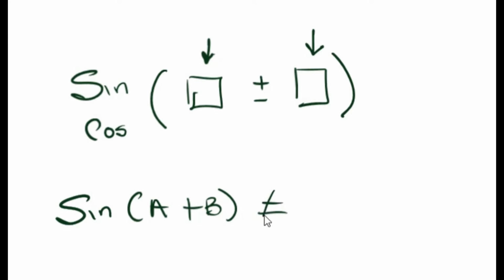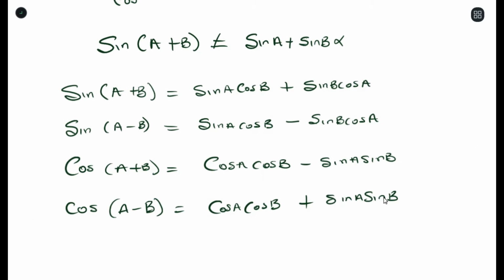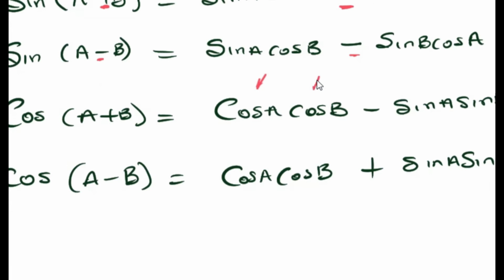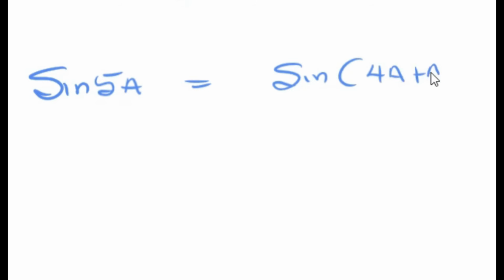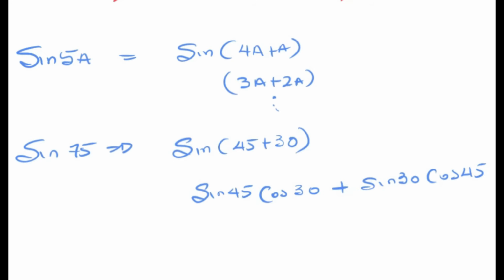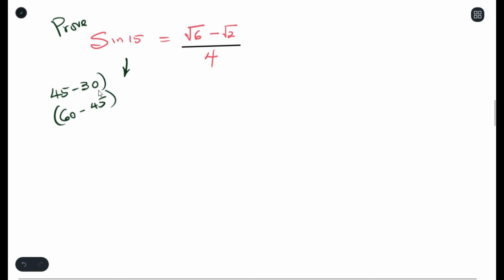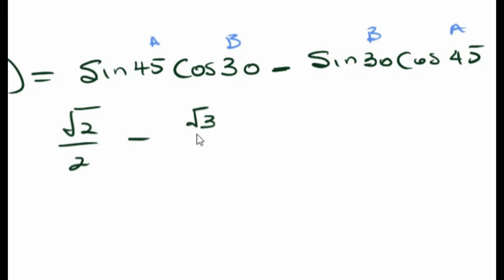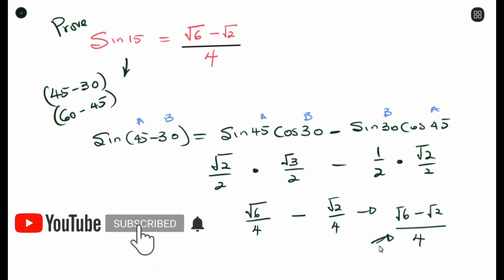Trigonometry Concepts: Compound Angle Identity.